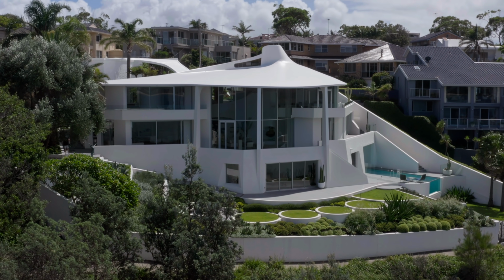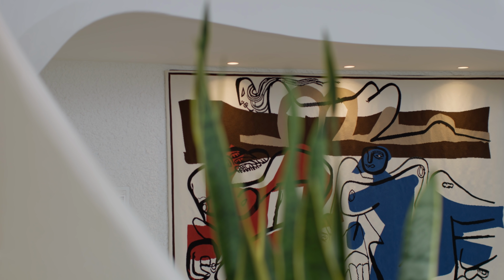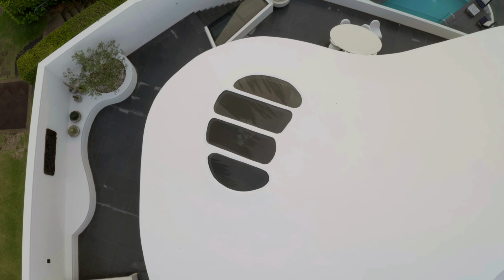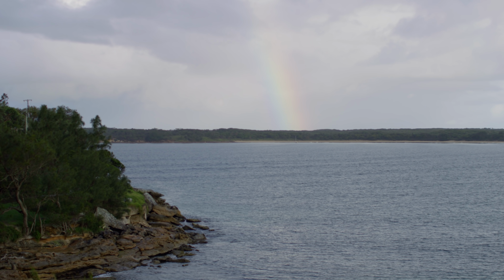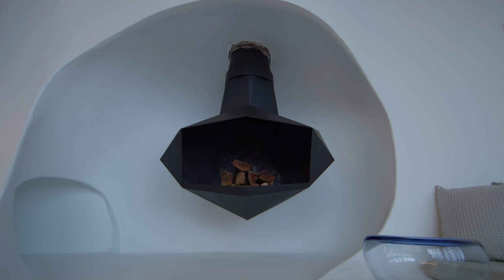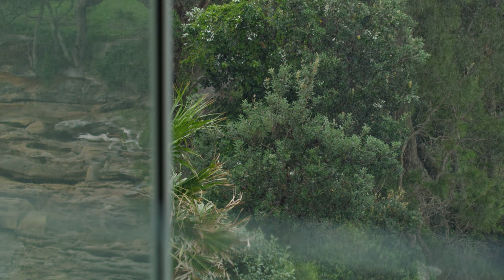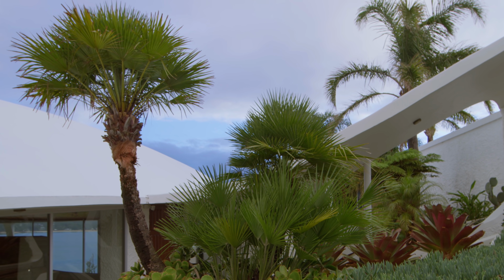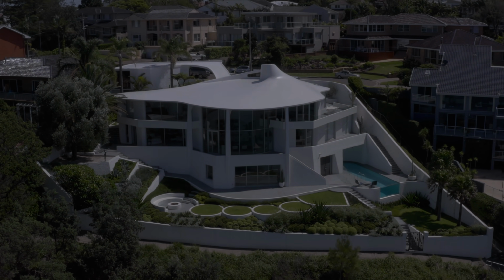A Coastal Home with a Mid-Century Modern Interior Design (House Tour)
A coastal home with a garden that punctuates its curves and amplifies its impact, Cove House was designed in 1969 by architect Ruben Lane and finished in 1973. Sitting resplendent on the Cronulla coastline and deserving of grounds equally as impressive, the residents of this coastal home briefed Secret Gardens to make bold choices and think outside the square.

With great respect for the existing design, curves and angles from the exterior of the house, as well as the interior, have been repeated. Large white curves of the coastal home are duplicated in the garden, with white concrete circles set in contrast to the fresh, green lawn. Cacti and round stepping stones draw you in from the street and over a bridge with a koi pond below.

On the sloping, northern side of the house, a courtyard looks out across the water and curved seating encompasses a built-in barbecue. Also overlooking the water is the swimming pool with a glass walled end and thoughtfully curved glass fencing. Considered and original garden design to rival the magnificent water views, this coastal home is elevated from incredible to iconic.

The result sees one of Sydney’s most amazing homes now accompanied by a suitably provocative garden, it is clear that Secret Gardens has achieved making this coastal and iconic home an even more celebrated destination.

Landscape Design and Construction by Secret Gardens.
Original Architecture by Ruben Lane.
New Architecture by Coastal Architecture.
New Interior Design by Brendan Wong.
Photography by Nicholas Watt.
Filmed and Edited by Cheer Squad Film Co.